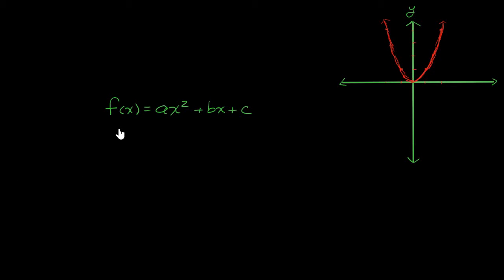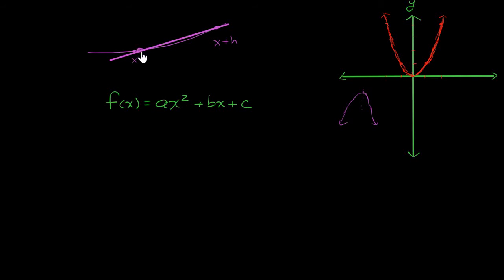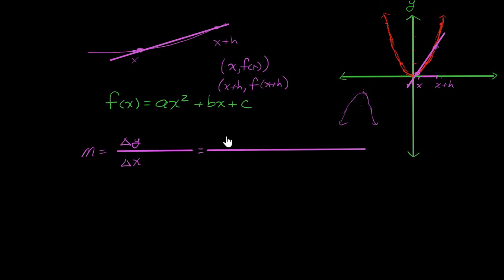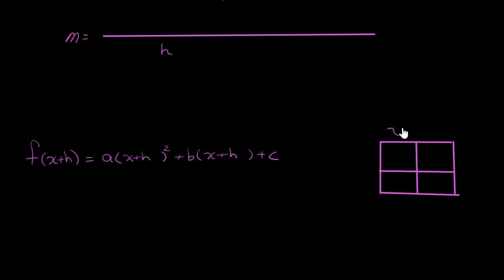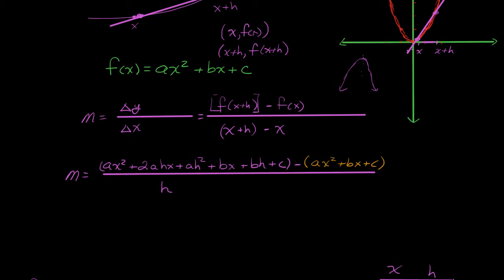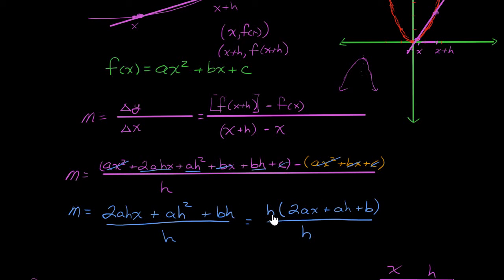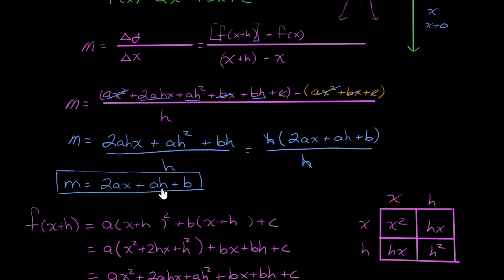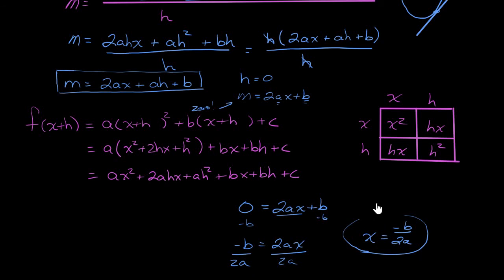Bonus: Unit 7 Axis of Symmetry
This video covers a way to calculate the axis of symmetry for a quadratic function by identifying the coefficient of the quadratic term and the coefficient of the linear term. You don't need to know this for Mathematics 1, but it is something that you can learn.